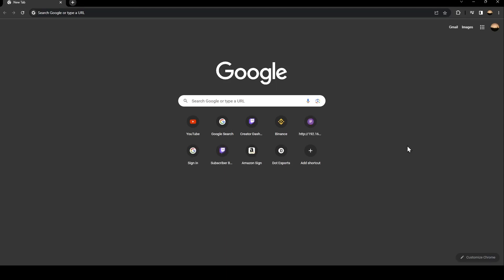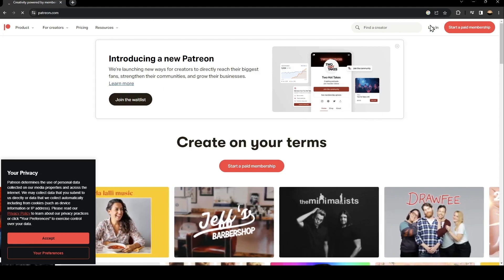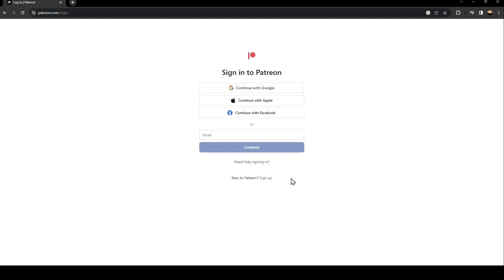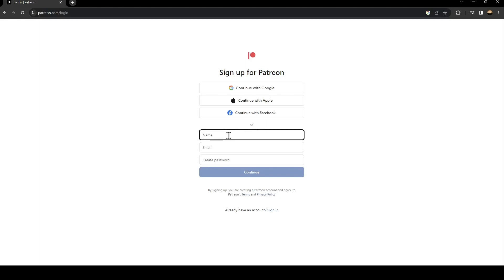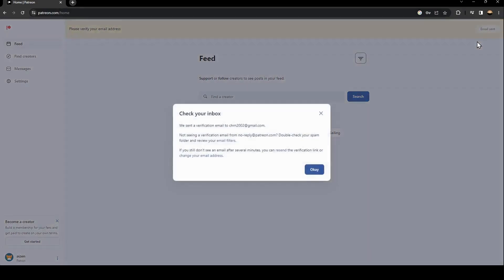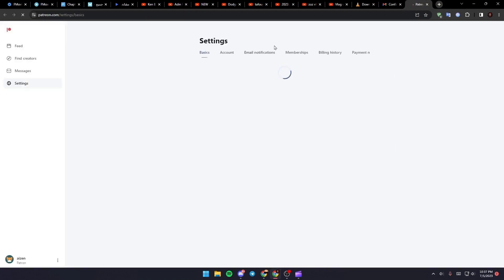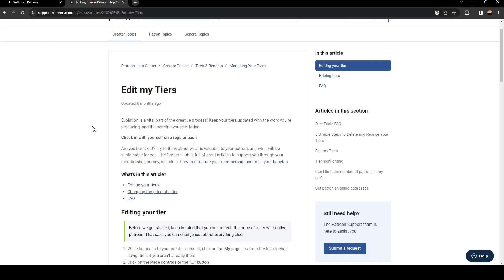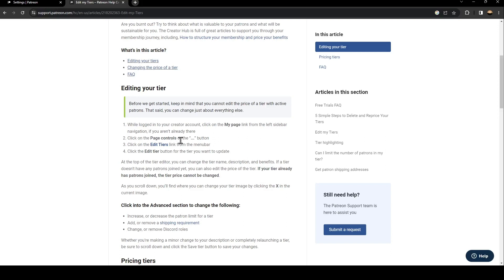How To Change Tier Price Patreon Tutorial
Today we talk about change tier price patreon,patreon,patreon tips,patreon tutorial,how to change tiers on patreon,how to set up patreon tiers